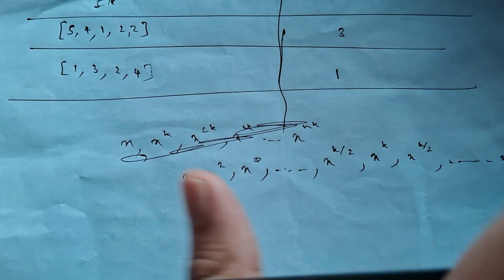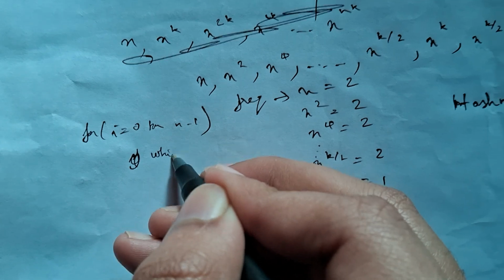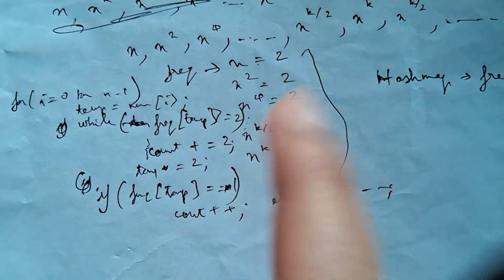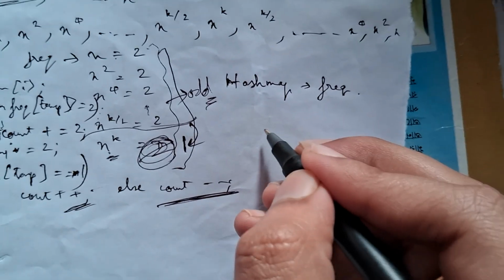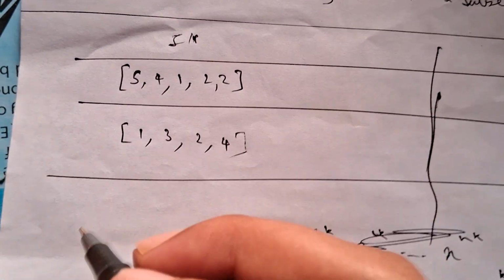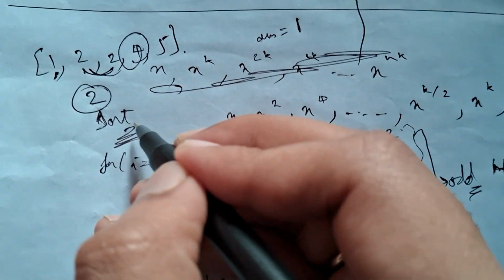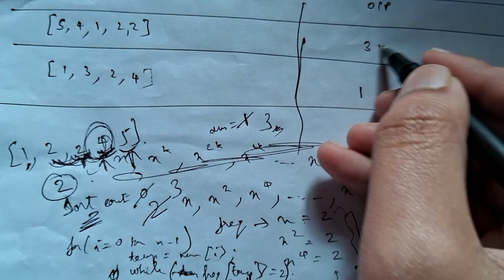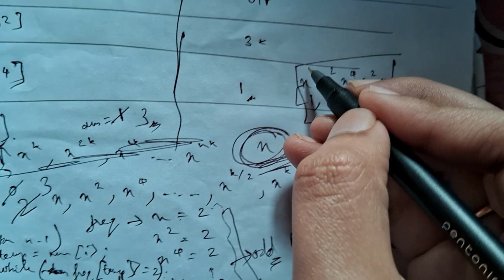Find the Maximum Number of Elements in Subset - LEETCODE WEEKLY CONTEST 382